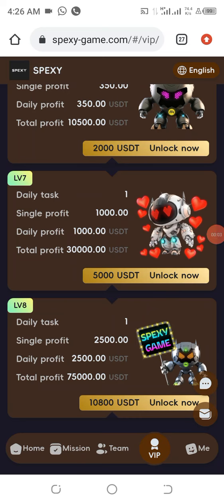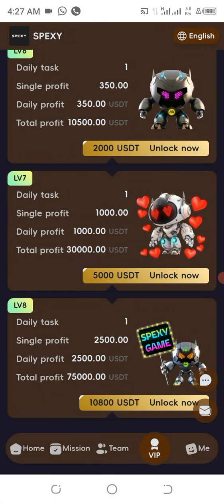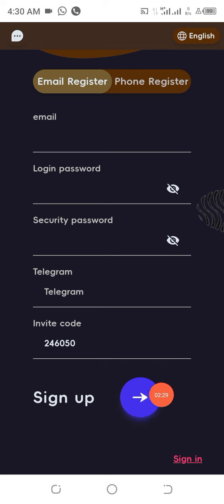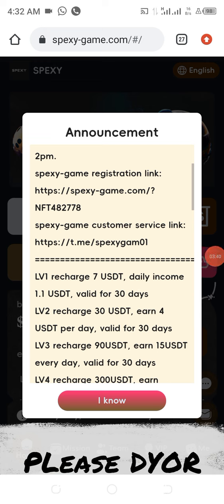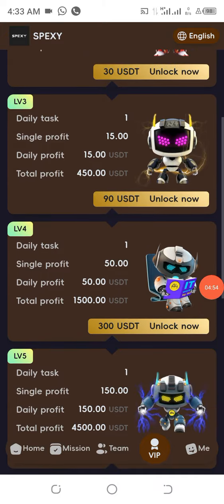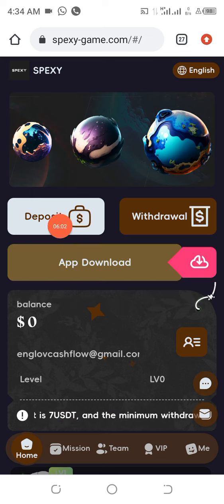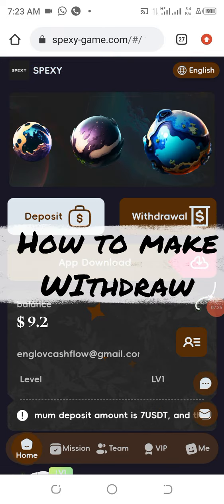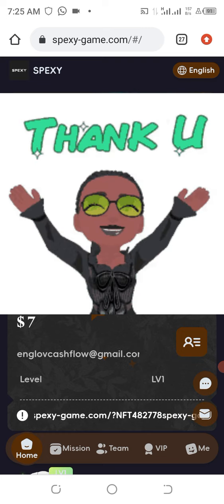How To Get $75,000 From A Legit USDT Mining Website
In this video tutorial, you are going to learn How To Get $75,000 From A Legit USDT Mining Website

Number of withdrawals: 1 per day.
Mission update: Singapore daily at 2pm.
LV1 recharge 7USDT, earn 1.1USDT, valid for 30 days
LV2 recharge 30 USDT, earn 4 USDT per day, valid for 30 days
LV3 recharge 90USDT, earn 15USDT every day, valid for 30 days
LV4 recharge 300USDT, earn 50USDT every day, valid for 30 days
LV5 recharge 900 USDT, earn 150 USDT per day, valid for 30 days
LV6 recharge 2000USDT, earn 350USDT every day, valid for 30 days
LV7 recharge 5000USDT, earn 1000USDT every day, valid for 30 days
LV8 recharge 10800 USDT, earn 2500 USDT every day, valid for 30 days
Spexy-game level 3 subordinates enjoy recharge rebates
For example
A-level 9% rebate, recharge 500 USDT to get 45 USDT
B-level 3% rebate, recharge 500 USDT to get 15 USDT
C-level 2% rebate, recharge 500 USDT to get 10 USDT
spexy-game - Team Top Up Bonuses
The team can get the following rewards by recharging the corresponding amount
The total investment of the team is 300 USDT, and the reward is 10 USDT
The total investment of the team is 1,000 USDT, and the reward is 30 USDT
The total investment of the team is 5,000 USDT, and the reward is 150 USDT
The total investment of the team is 10,000 USDT, and the reward is 350 USDT
The total investment of the team is 50,000 USDT, and the reward is 2000 USDT
Commissions earned will be deposited directly into your promotional account. Invitation link can be promoted on Facebook, Twitter, YouTube, instarma, Tiktok, KAO
KAO, WhatsApp group, Telegram group and other social software.

CHECK TELEGRAM

NOTE: IF YOU CAN'T COPY LINK FROM YOUTUBE JOIN TELEGRAM CHANNEL NOW.

Topics Covered:
How to Get FREE 40 USDT from a legit platform see my withdrawal proof